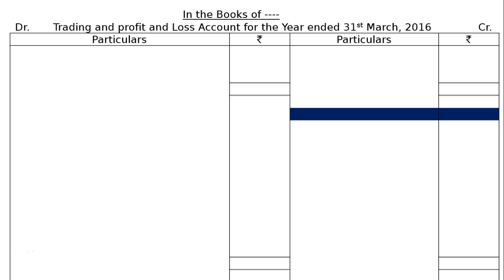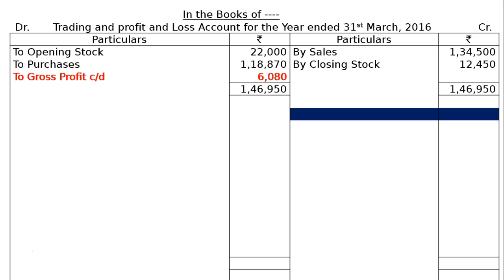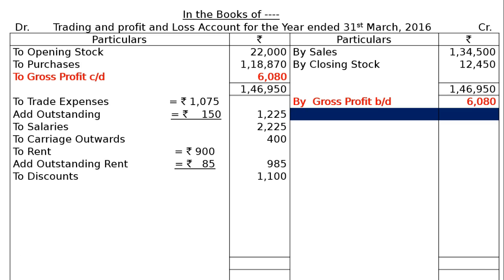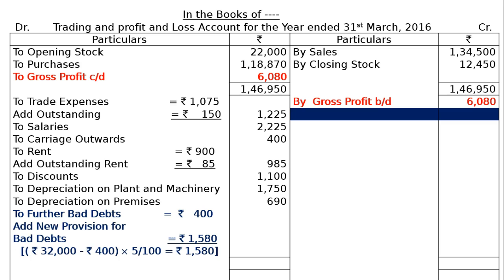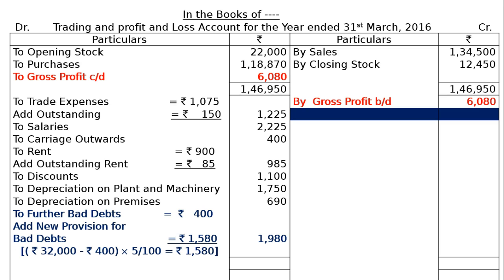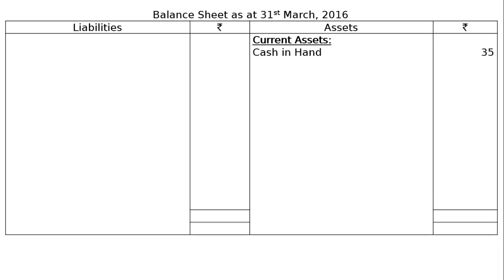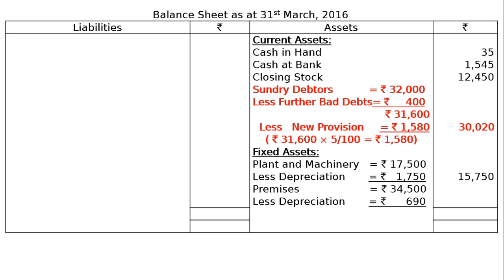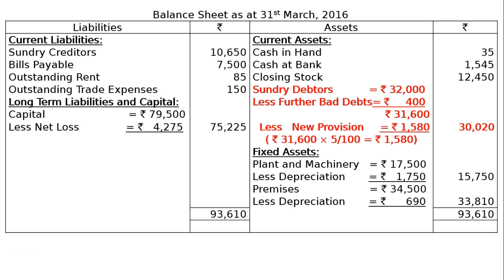T. S. Grewal Solutions - Class XI - Chapter 18- Adjustments in Financial Statements- Answer 15